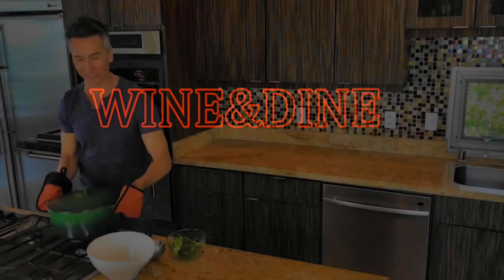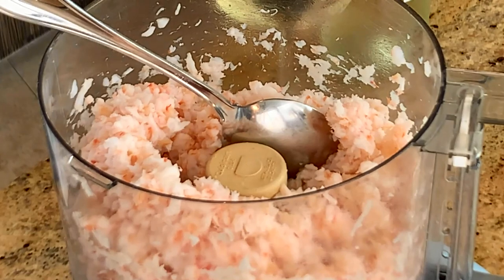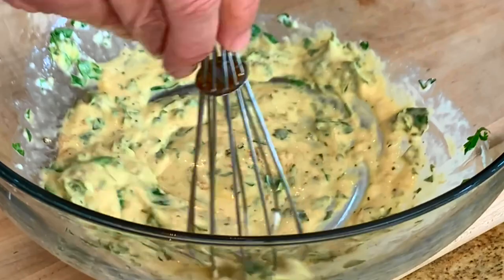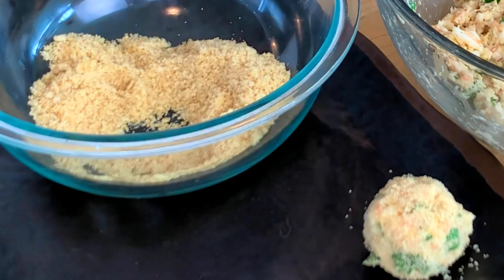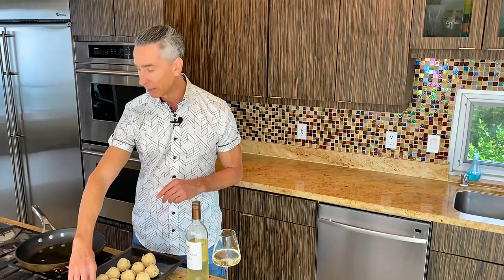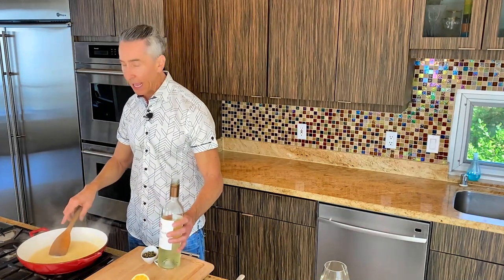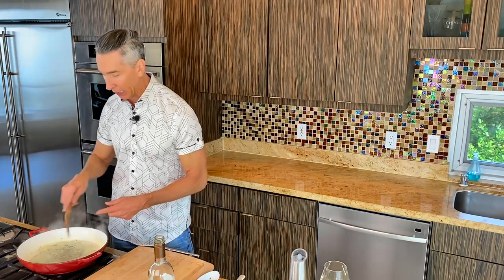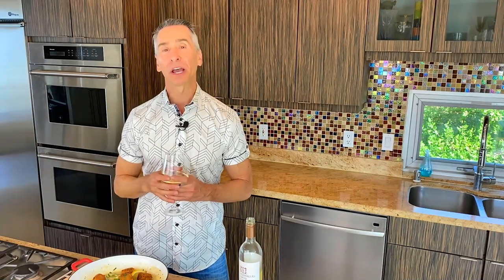Shrimp Croquettes in Lemon Piccata Sauce/ Frozen cooked shrimp recipe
Shrimp Croquettes Pairing with Matanzas Creek Sauvignon Blanc 2018